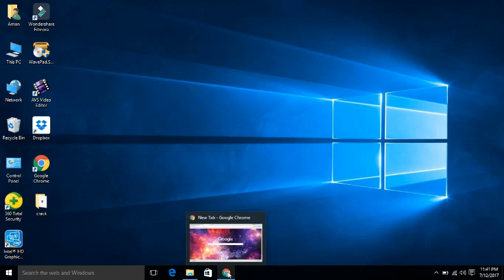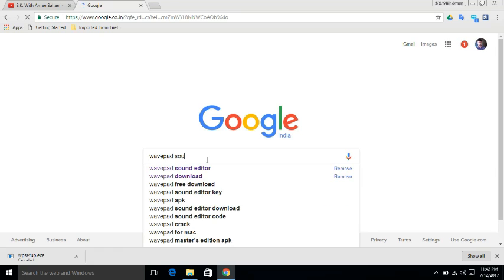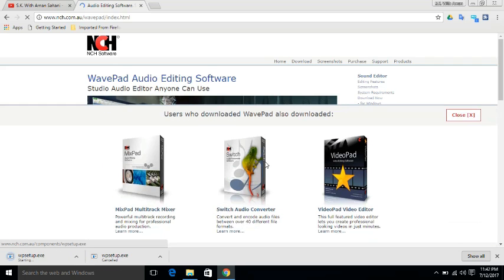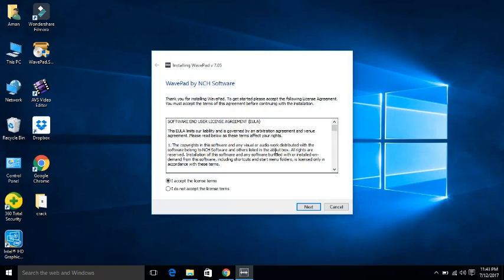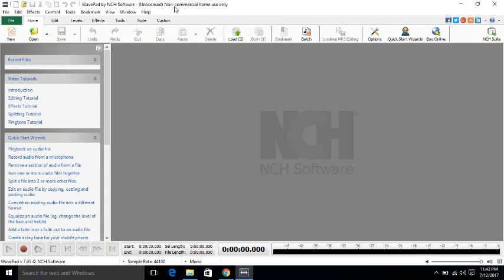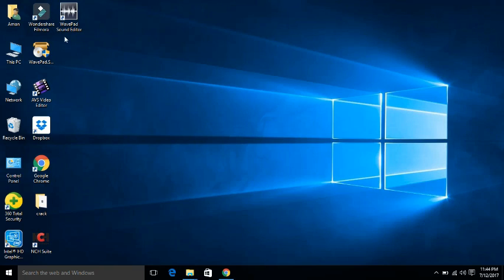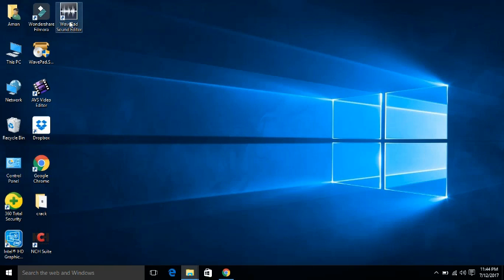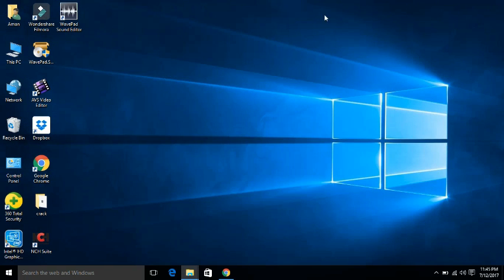How to register Wavepad NCH Software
Hello Friends
In this video I have shown how to register a NCH software wavepad  sound editor
Friends just follow the steps correctly & you will be to do it so